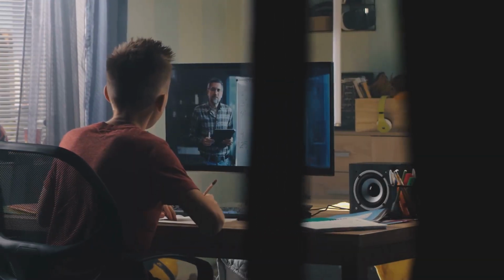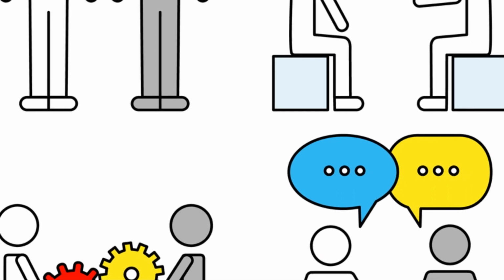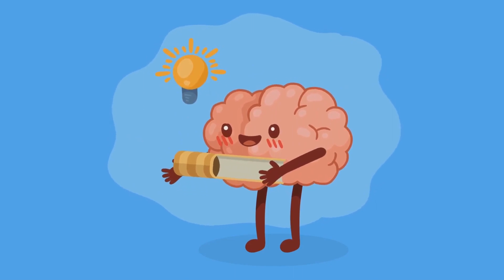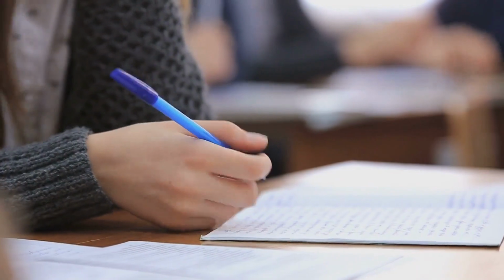The Power of Observational Learning: Master New Skills and Learning by Watching Others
Discover the fascinating world of observational learning and how it can accelerate your personal and professional growth. In this video, we explore the four essential stages of observational learning: attention, retention, reproduction, and motivation. Learn how observing others can help you gain new skills, navigate complex social situations, and achieve your goals faster.

Key Topics Covered:
What is Observational Learning?
Whether you’re a student, a professional, or just curious about how we learn from others, this video provides valuable insights and practical examples. Enhance your learning experiences and improve your skills by understanding the power of observational learning.